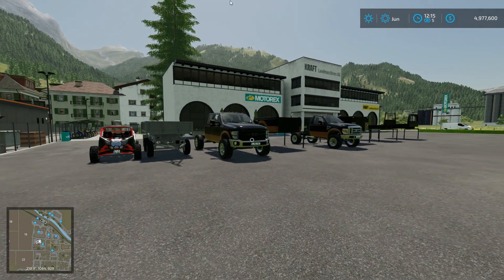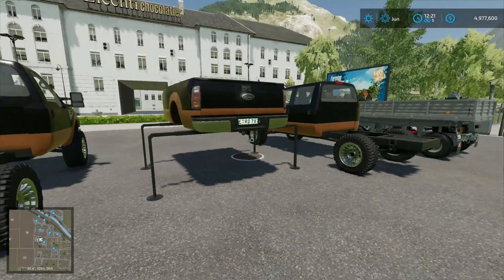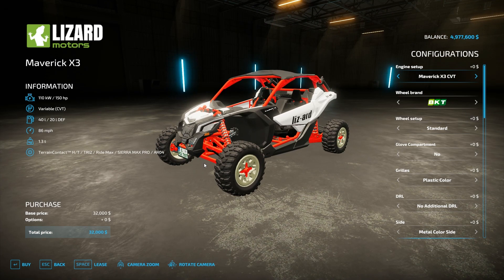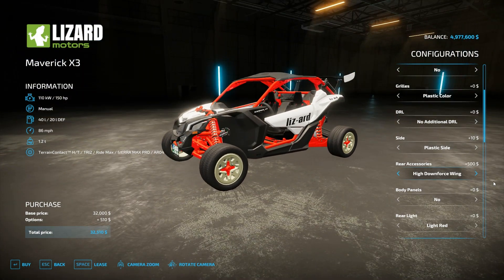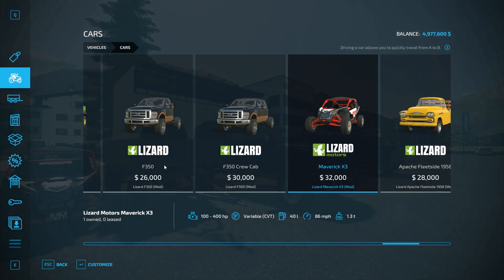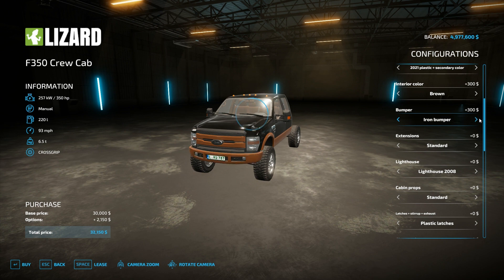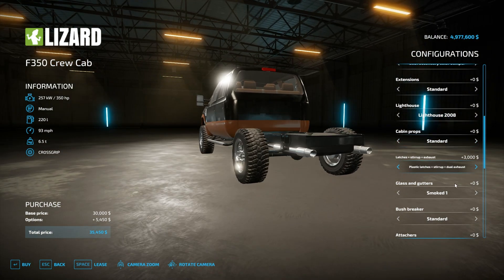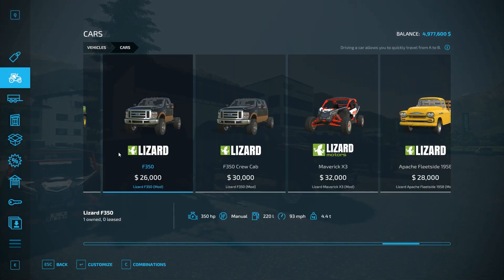Lizard Maverick X3 - Lizard F35 - Lizard D47 !! | FS 22 Mod Showcase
--Mod Links--
Lizard Maverick X3

--Credits---

All Mods shown in video are not created by DanielGaming and all credit is given to the mod creater themselves.

All content, including but not limited to images and videos created by and for Daniel Gaming, may not be re-used or posted elsewhere.